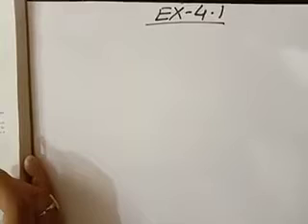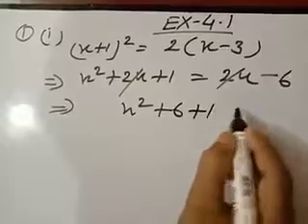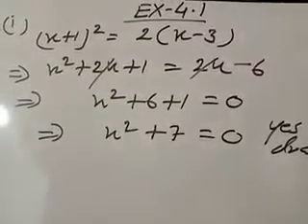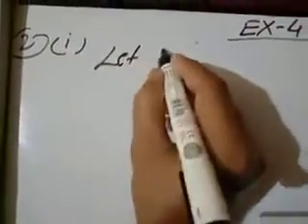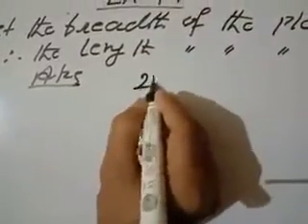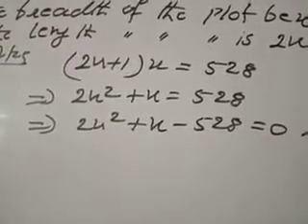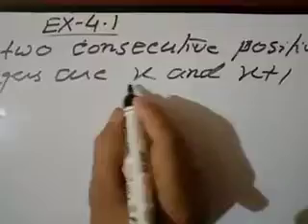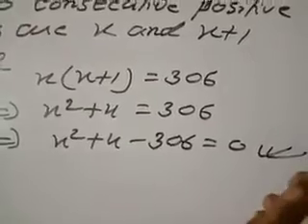Std-X, Math, Quadratic equation (Ex-4.1) 5/5/20